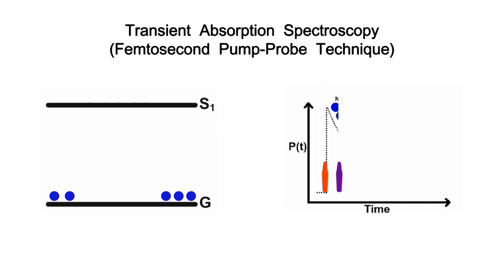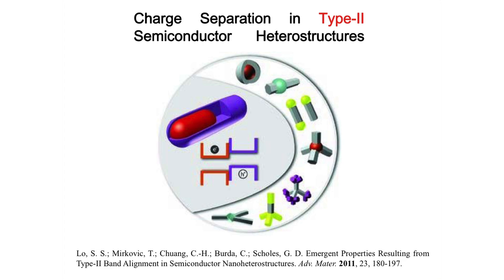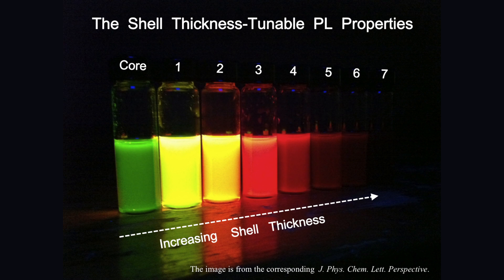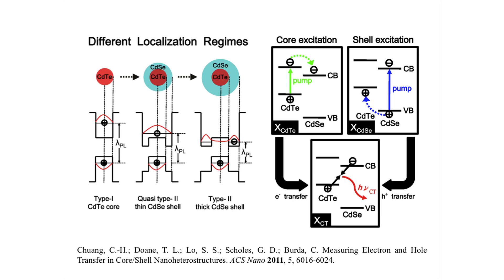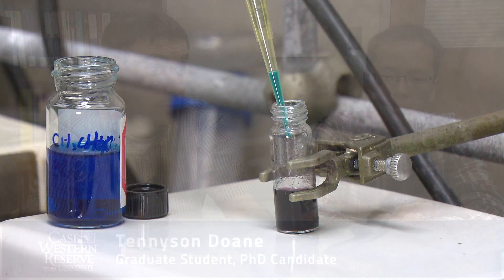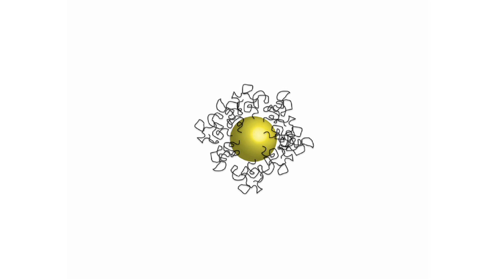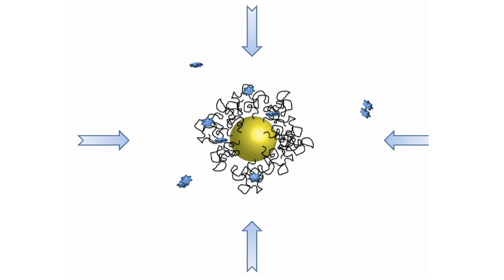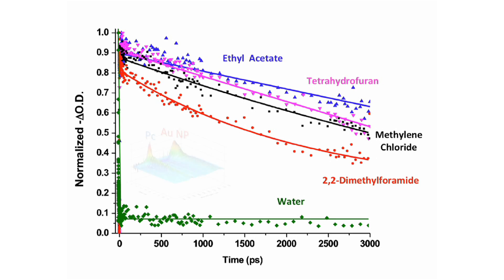Laser Research in The Burda Group at Case Western Reserve University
- This short video displays some of the laser spectroscopy related research performed in the labs of Prof. Clemens Burda at Case Western Reserve University, Department of Chemistry.

It displays a broad range of research from fundamental nanomaterials research to biomedical applications.